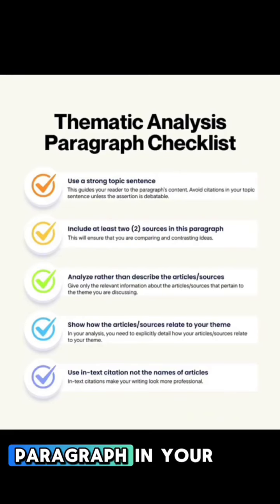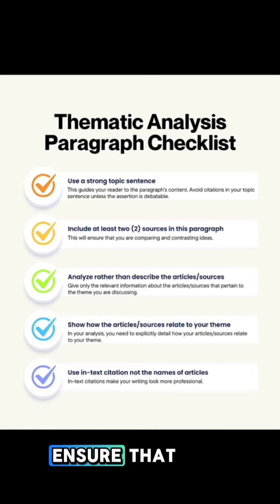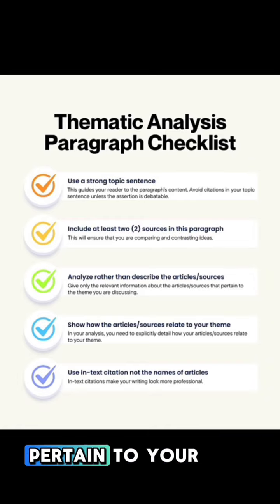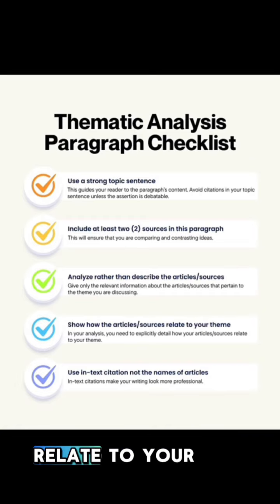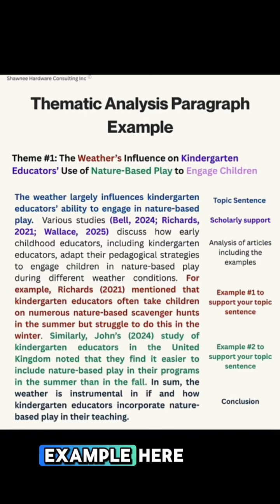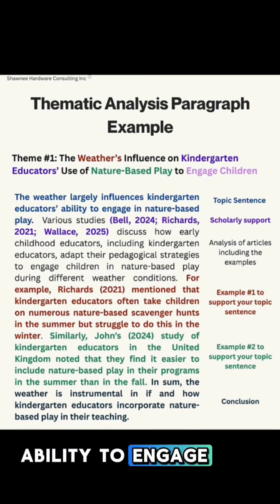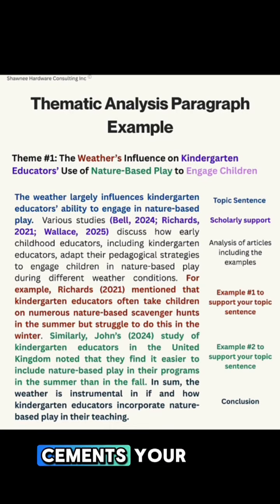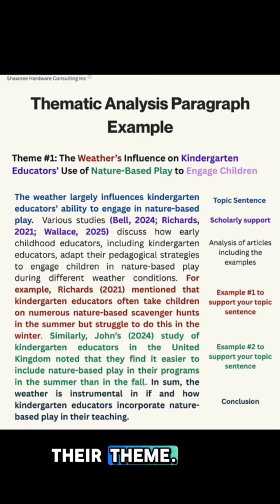Structuring a paragraph in your thematic analysis for your literature review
This video explains how to structure a paragraph in your literature review.